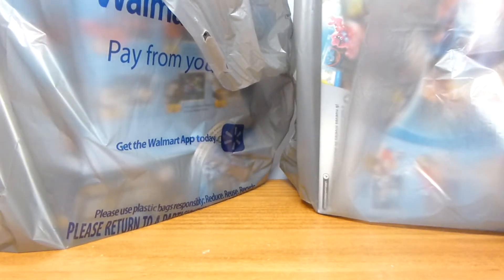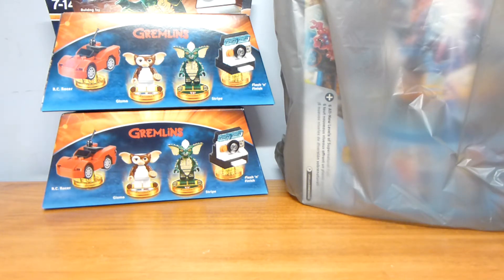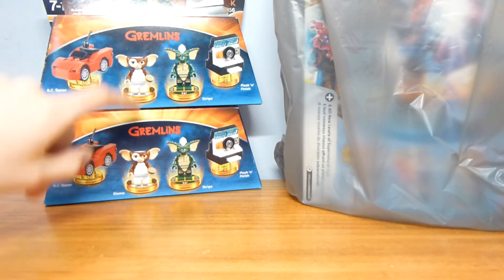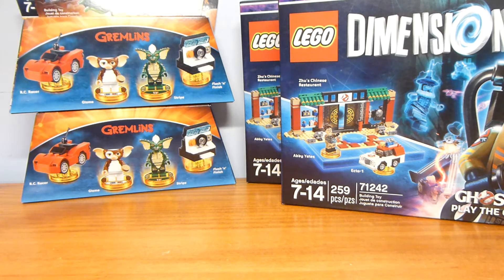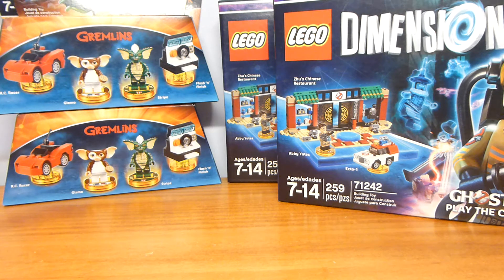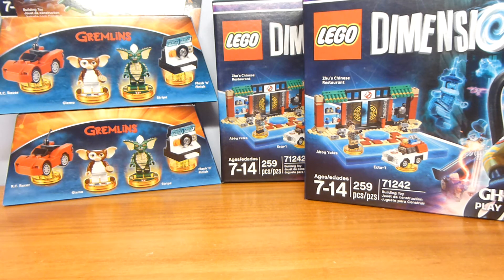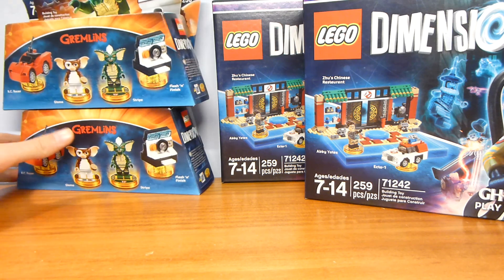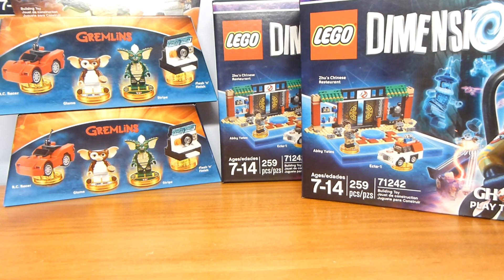An Unexpected Walmart Clearance Lego Haul....